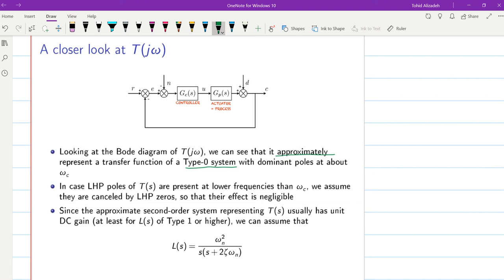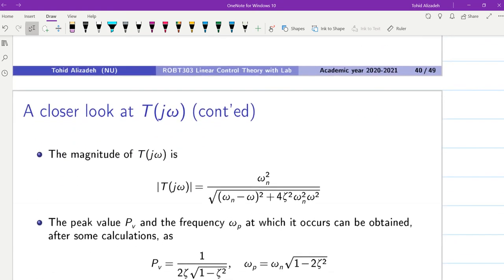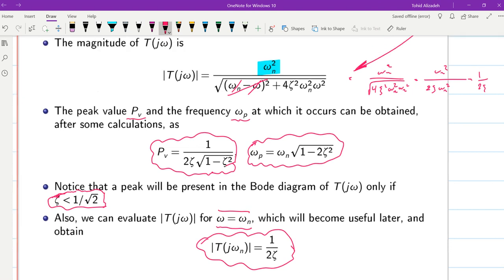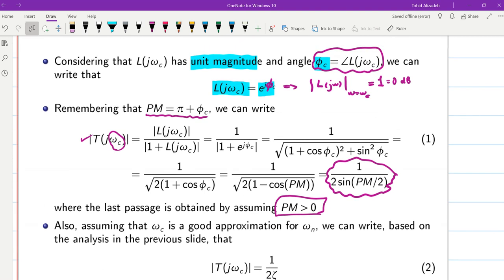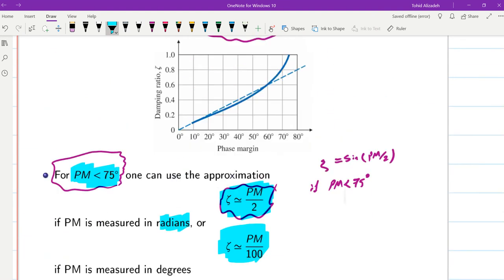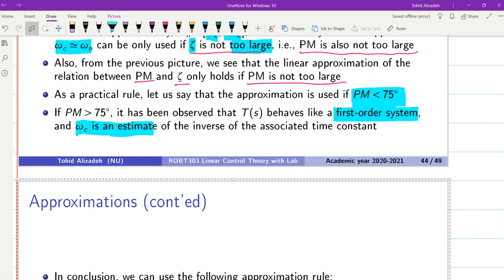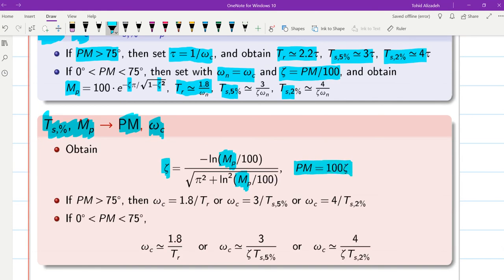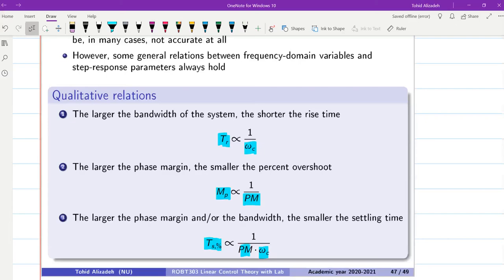ROBT 303 - Lecture 14.16 - Frequency domain analysis: Step response parameters (Slides 38-47)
ROBT 303 - Linear control theory with lab - Lecture 14.16 - Frequency domain analysis: Step response parameters (Slides 38-47)